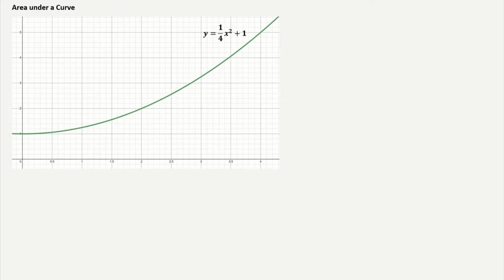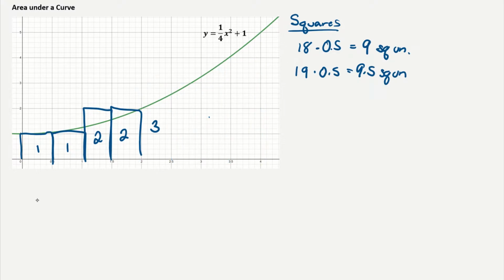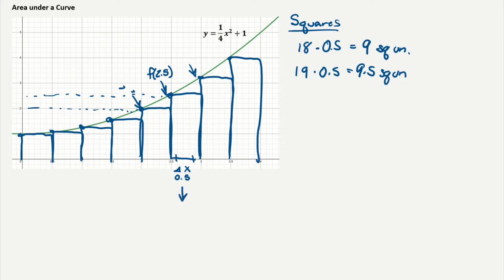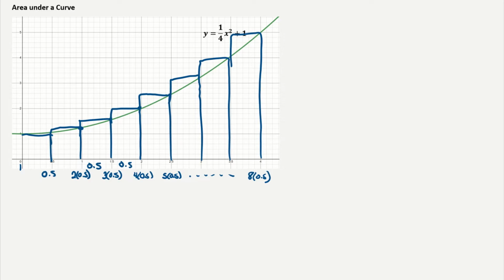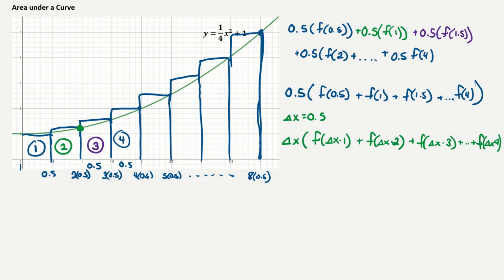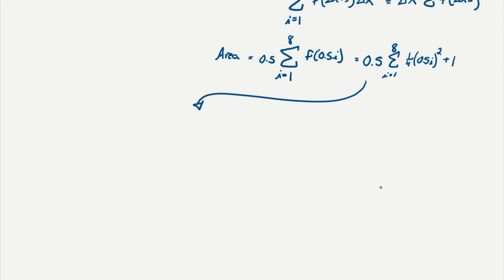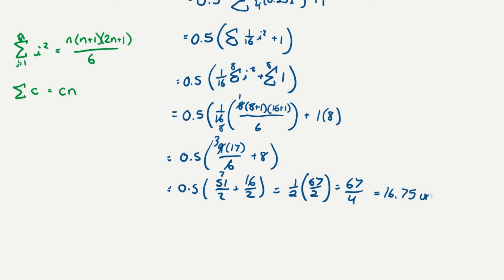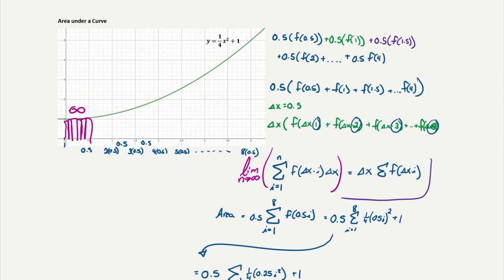Finding the Area under a Curve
We try to build an intuitive understanding of how to find the area under a curve as we build up to using the summation of many rectangles.